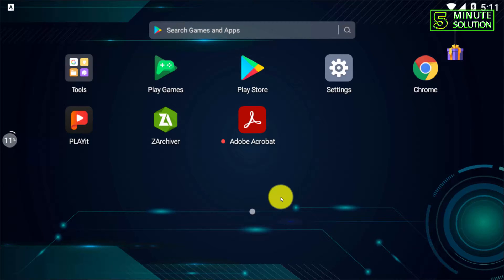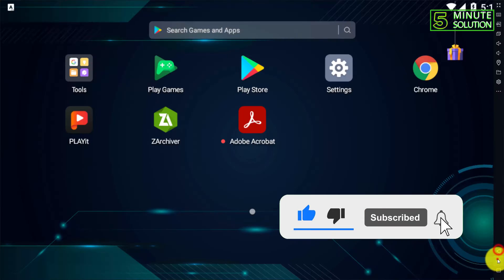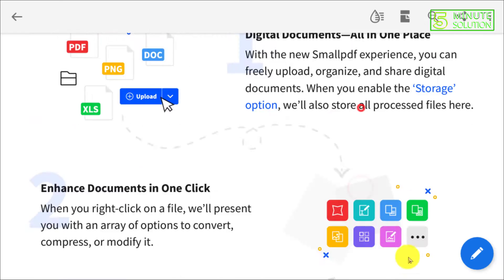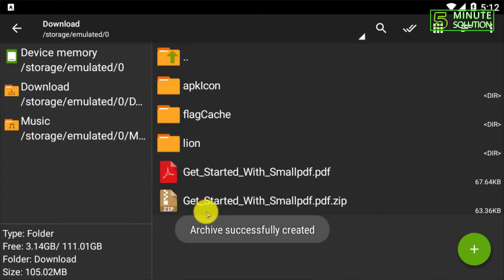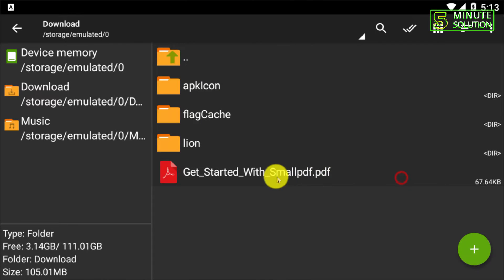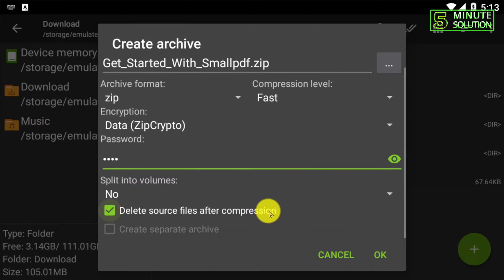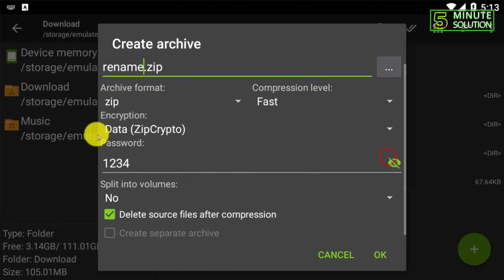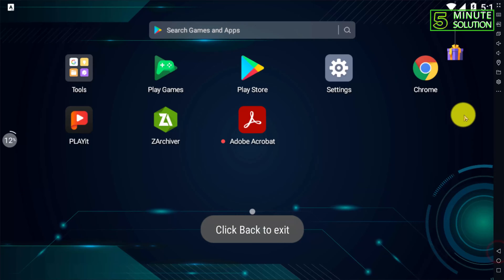How to zip a pdf file on android 2024 [EASY]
Here are two easy methods you can use to compress PDFs on an Android device.
Using Acrobat Reader for Android devices.
Launch the Acrobat Reader app.
Tap Files on the bottom menu bar and locate your PDF.
Tap the three dots icon on the top menu bar.
Scroll down and tap Compress PDF.
Tap Open to view your compressed PDF.